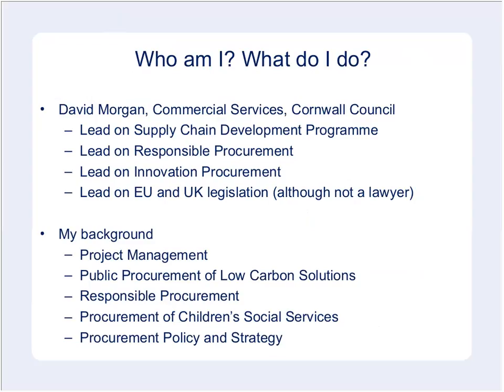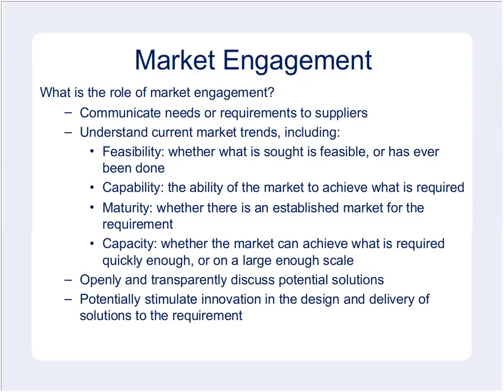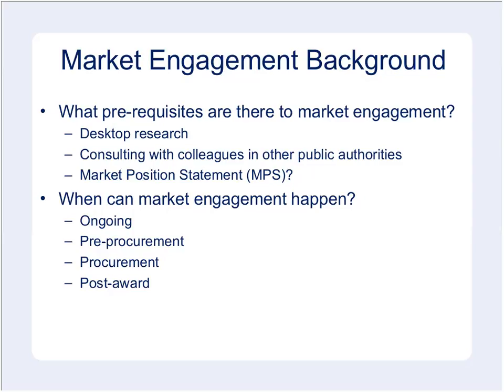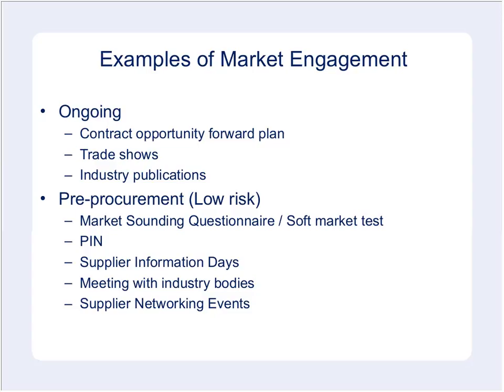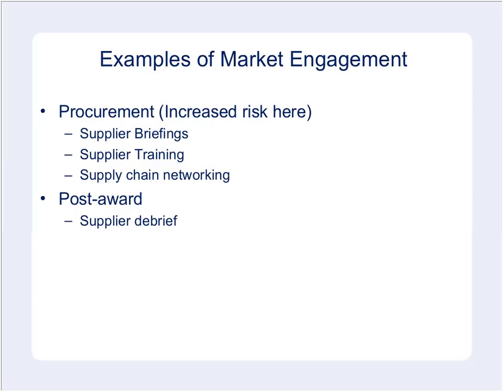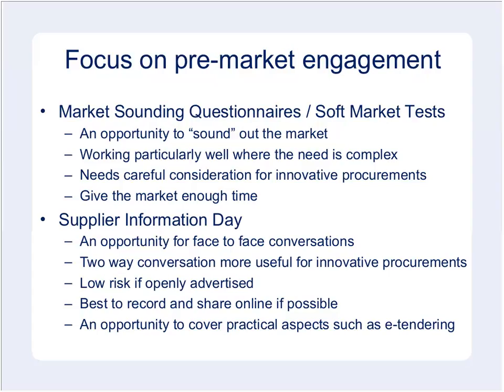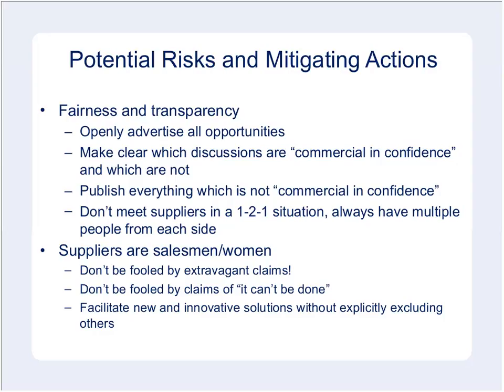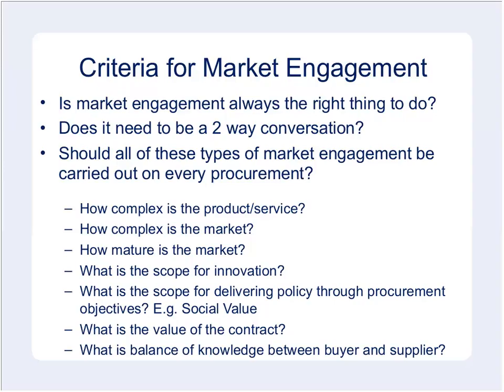6th GreenS WEBINAR Market engagement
Webinar series developed for the project GreenS with different insights to the conception and implementation of a Green Public Procurement (GPP) strategy